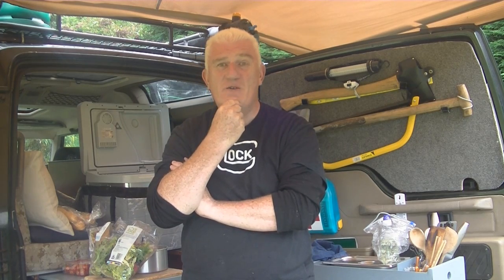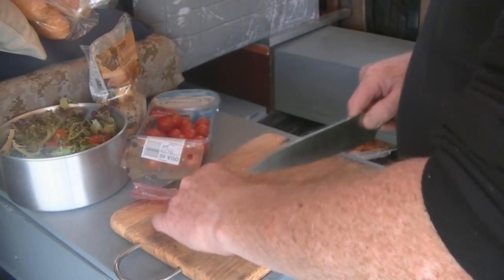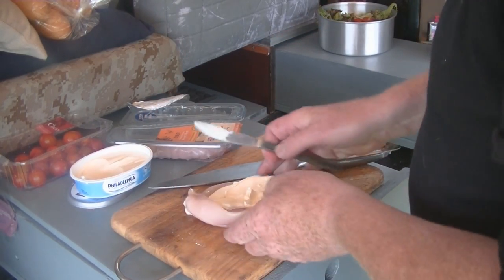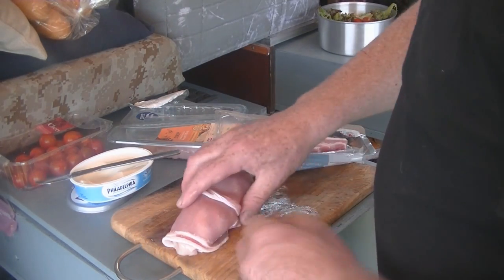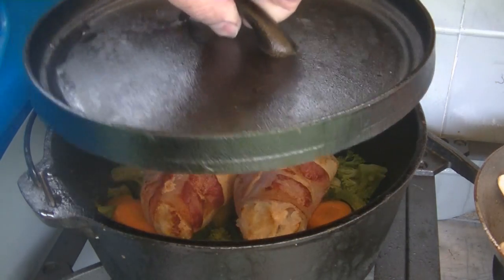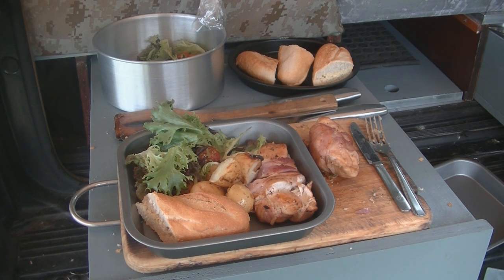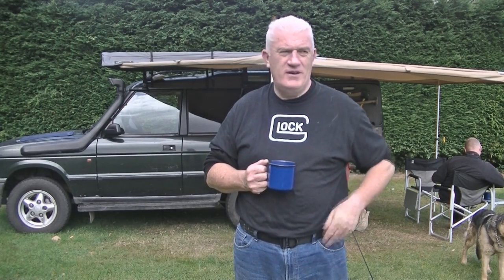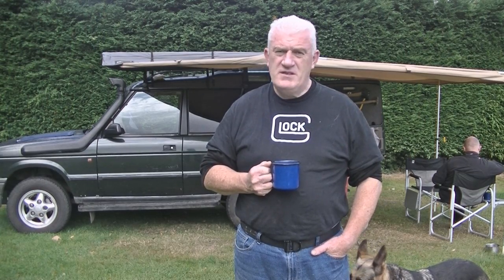BOV camper rebuild / shake down Pt4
good company fresh air and time to breath